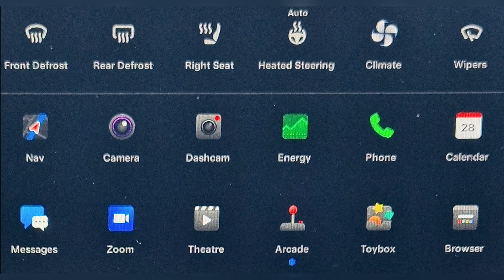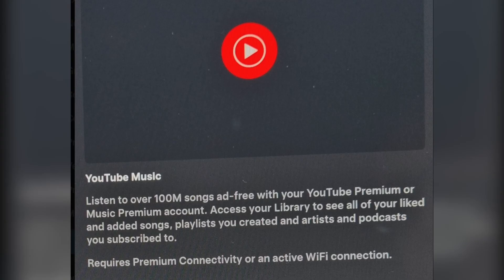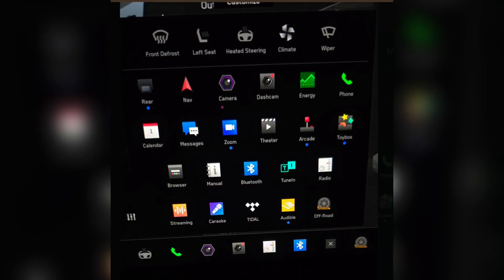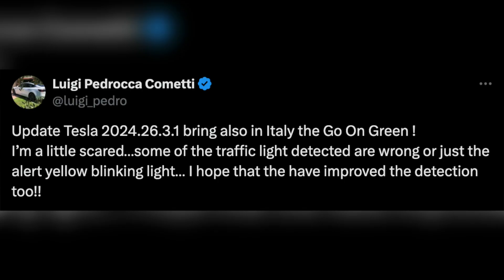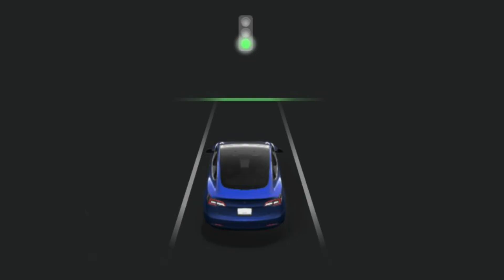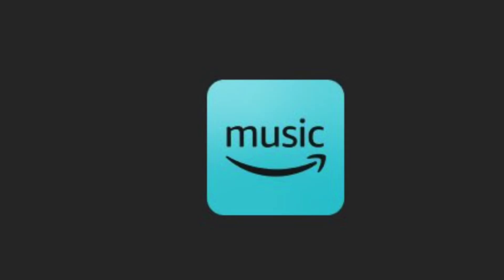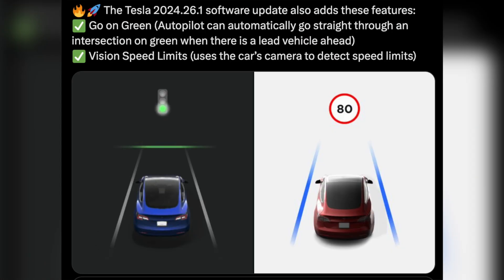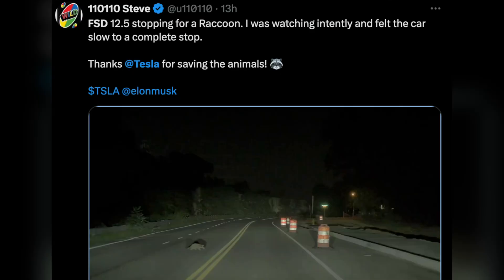Tesla Summer 2024.26.3.1 Go on Green, New Screen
Tesla Summer 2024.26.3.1 Go on Green, New Screen-  Tesla FSD 12.5.1 is now on a wide release and here is First look at the app menu that have Amazon Music and newly released YouTube Music icons. To get more info on this it is available with Tesla “Summer Update” (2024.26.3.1). Some screenshot has also been shared from Italy which is European country and from UK.

Tesla Summer 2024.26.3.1 Go on Green, Tesla Summer New Screen, Tesla FSD App Menu,